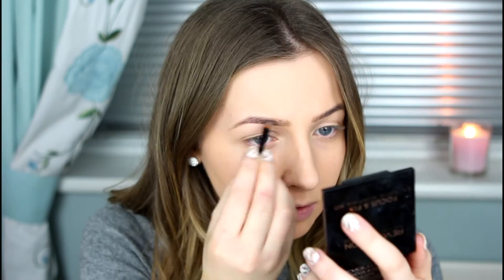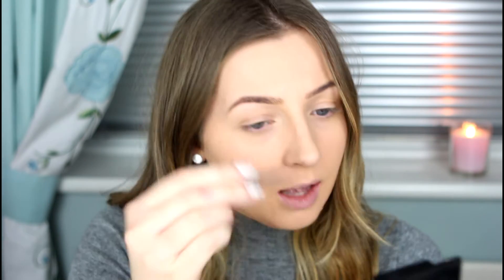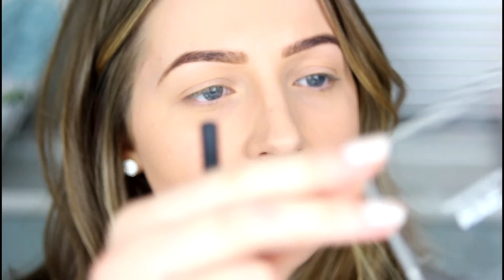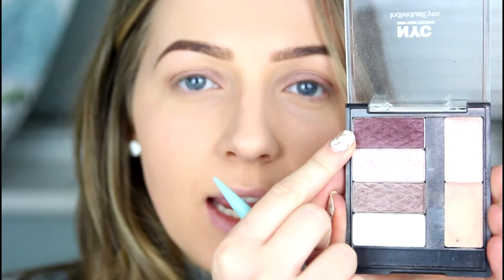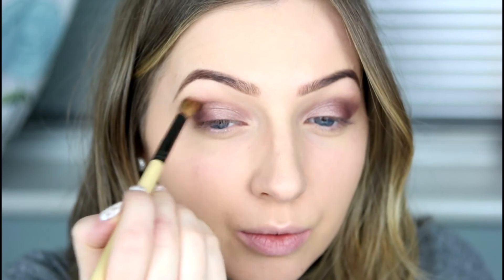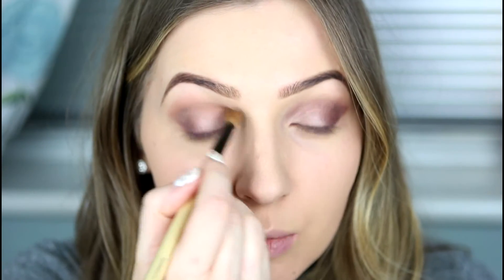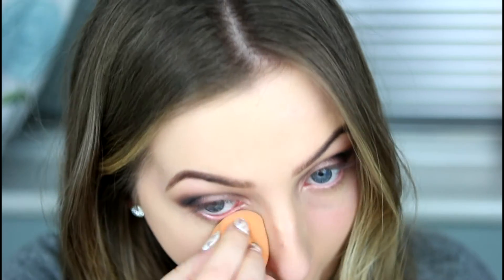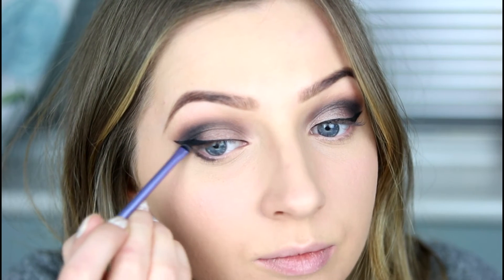Smokey Eye Makeup Tutorial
I hope you all love this smouldering smokey eye! :)

PRODUCTS USED:

Collection mattifying primer
Maybelline super stay 24 hr foundation - ivory
Maybelline super stay better skin concealer
Natural collection loose powder
NYC individual eyes palette
L'Oreal mineral liner
Makeup revolution brow palette
NYC show time mascara
NYC Eye pencil
Miss sporty liquid eye liner
Makeup revolution matte bronzer
MUA blush - lollipop
MUA undress me too highlighter
NYC lip liner - caramel nougat
NYX matte lip creme - London